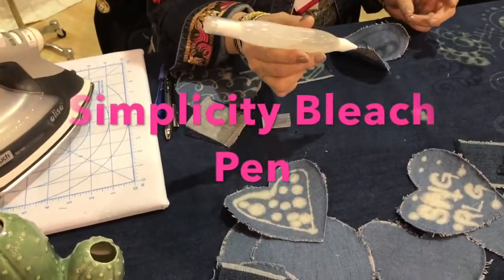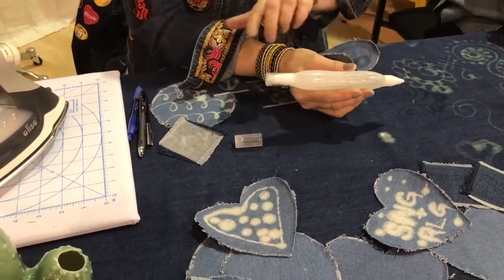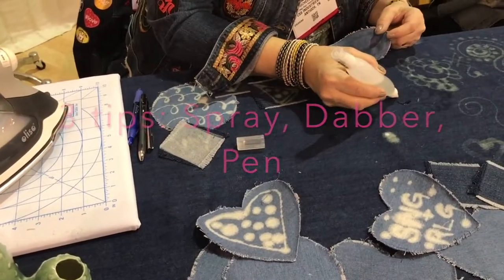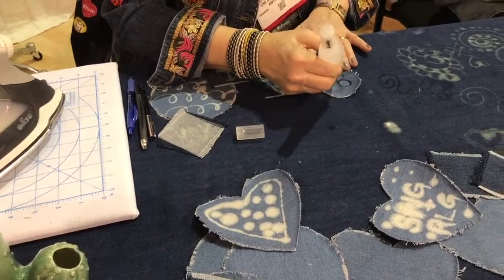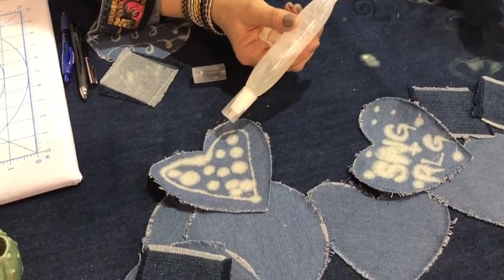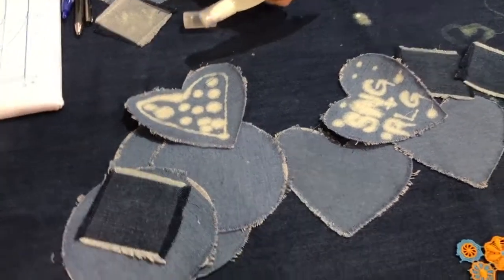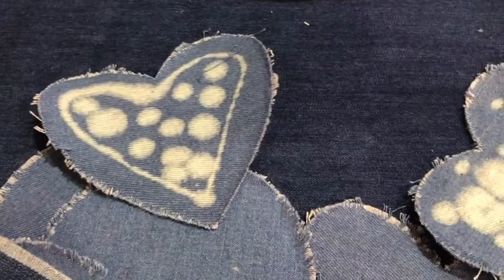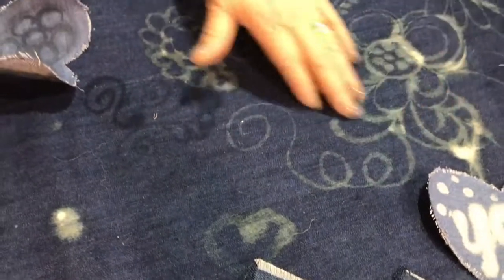Annmakes Shares New Crafting Products: Simplicity Bleach Pens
Being at Creativation is like being in a Toystore as a kid!  There is so much to see, so many shiny toys and of course, I want them all! LOL.  Come see just a few of the New things I saw and thought you might look a look at.  Note, I was not paid for this video at all, I am just really into all this crafting.